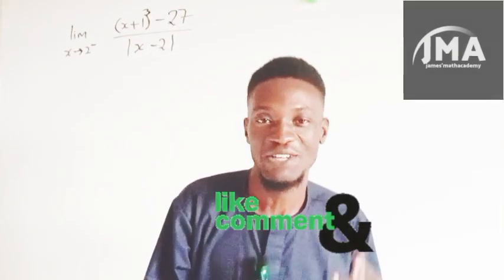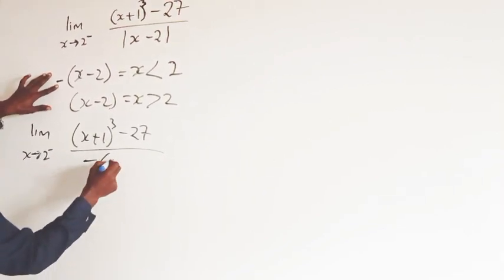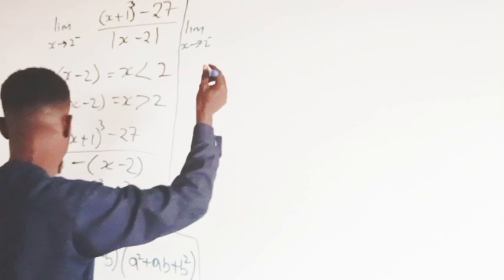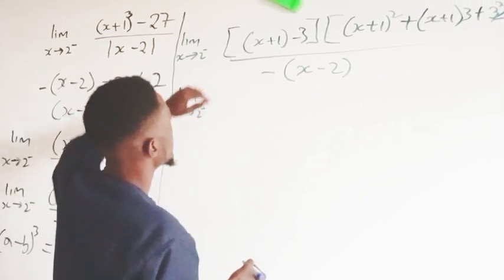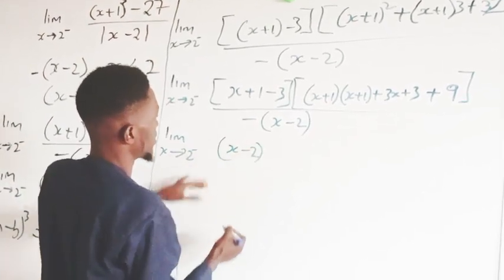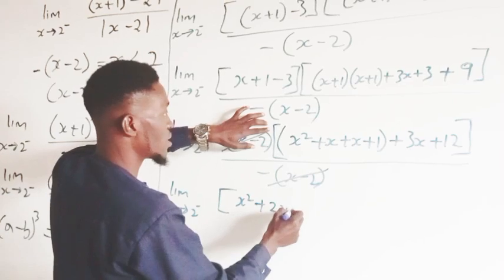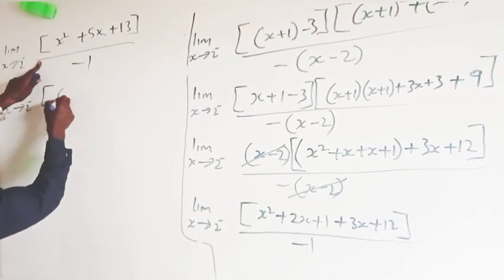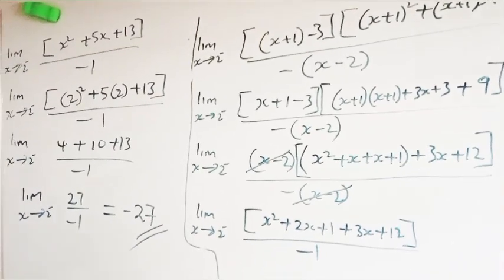Calculus: Finding limit as x approaches -2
In this video, I am going to show you how to solve limit, as x approaches -2